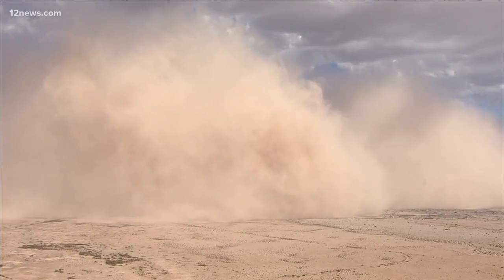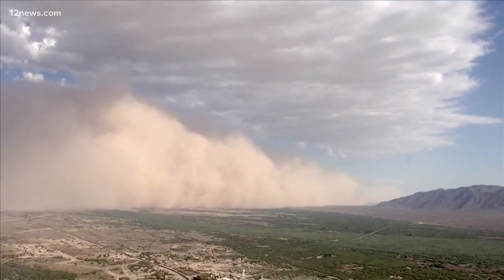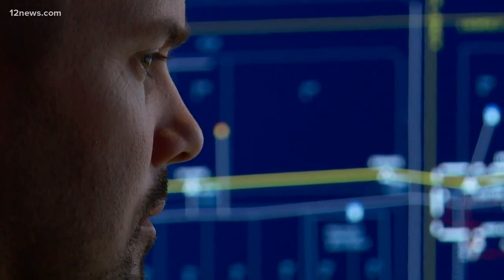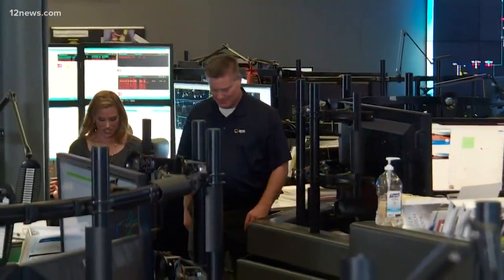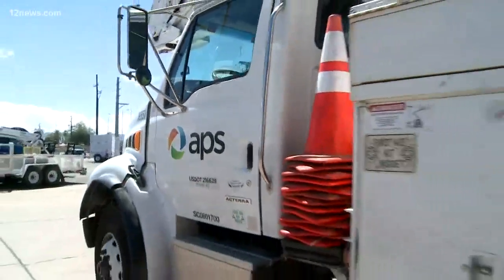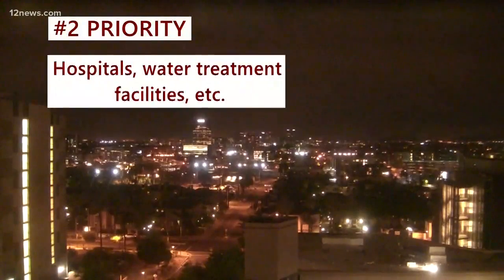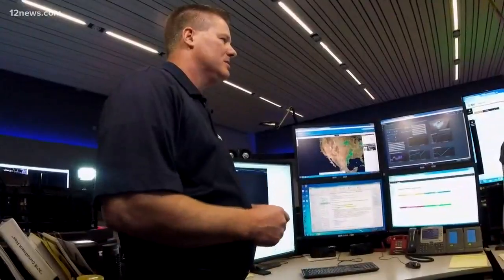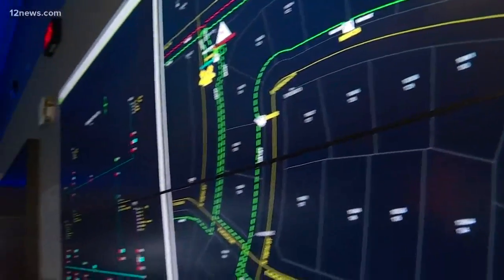APS staying ahead of monsoon storms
We take you behind the scenes of APS and show you how they work overtime to get the grid back up after a monsoon storm.